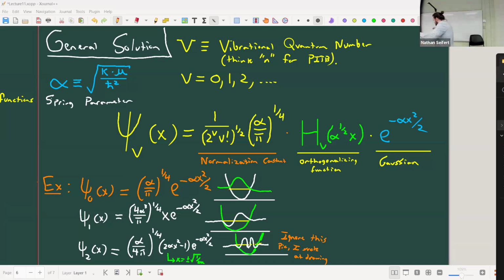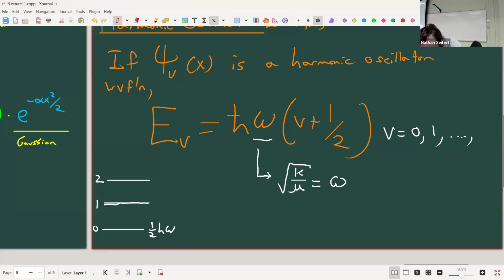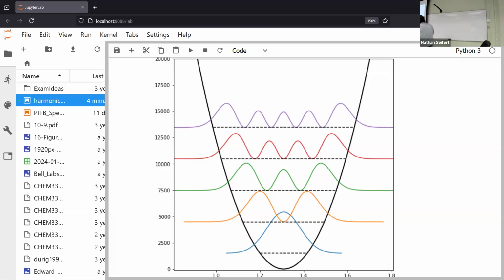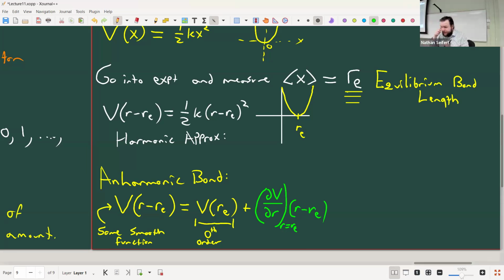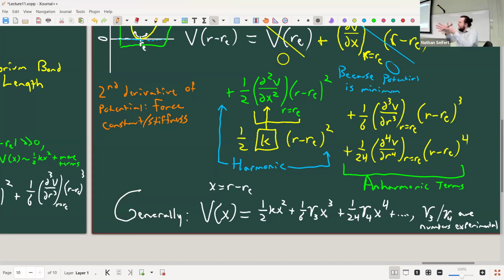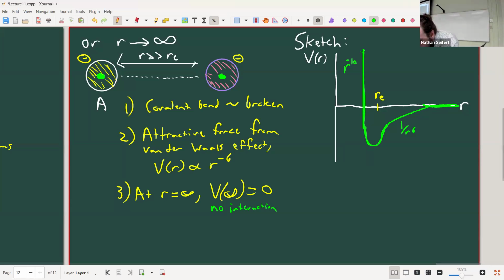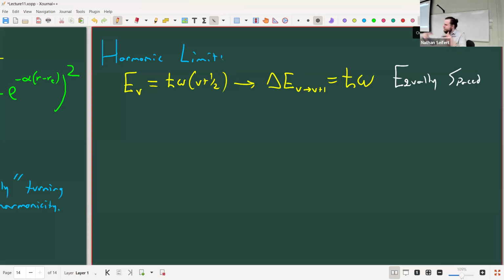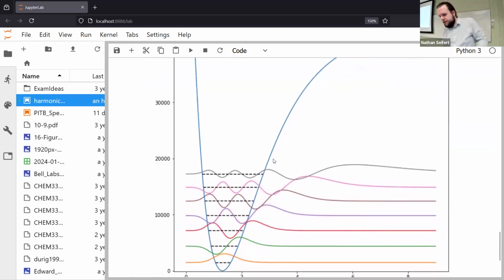Lecture 12 - Quantum harmonic oscillator, Pt. 2: Towards a model for the chemical bond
CHEM 3332-02 (Spring 2025); Lecture 12: the Quantum Harmonic Oscillator, Pt. 2 -- towards a model for the chemical bond